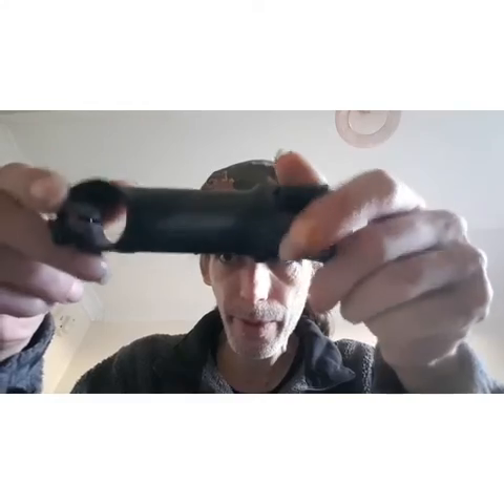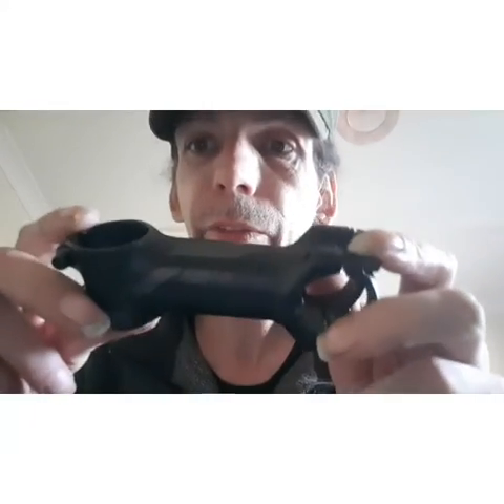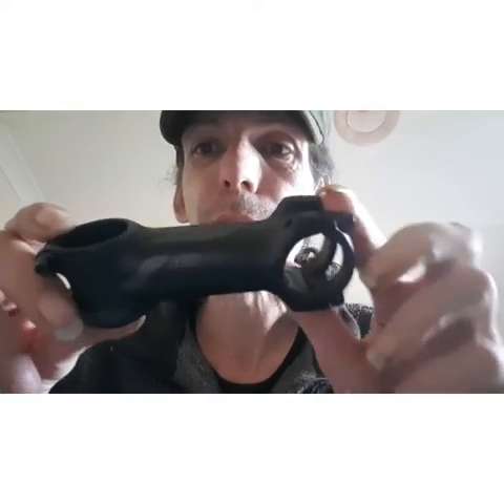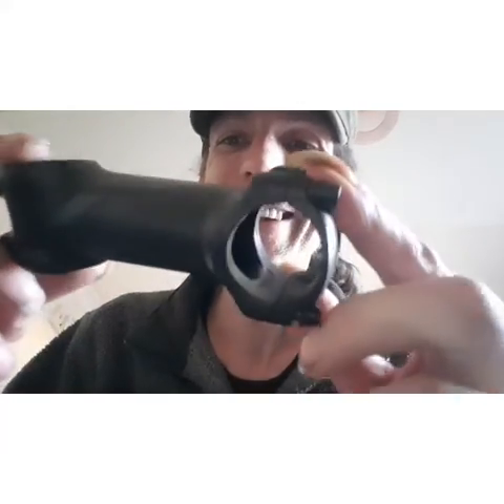second hand mtb parts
buying second hand used mtb parts